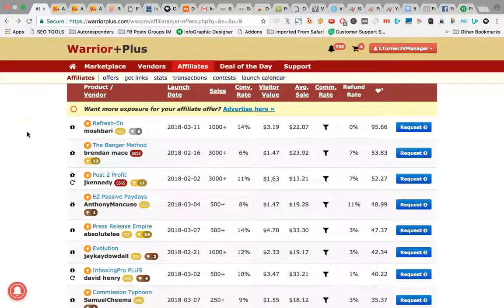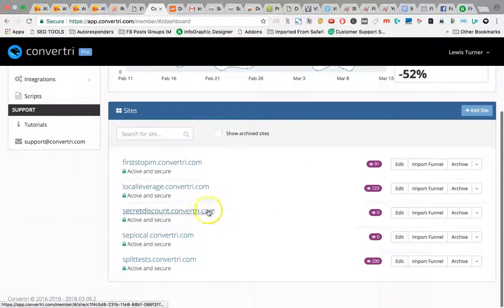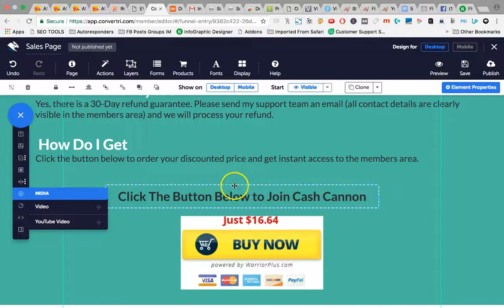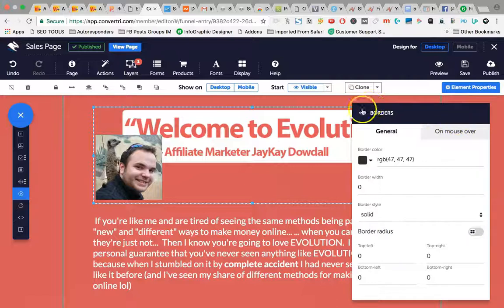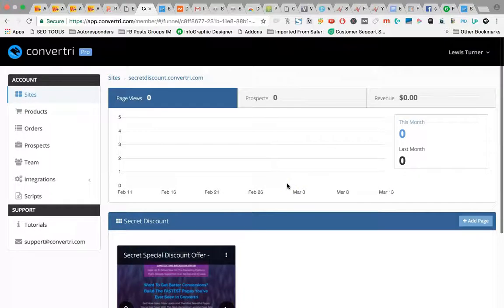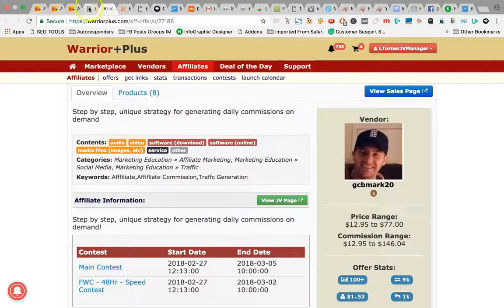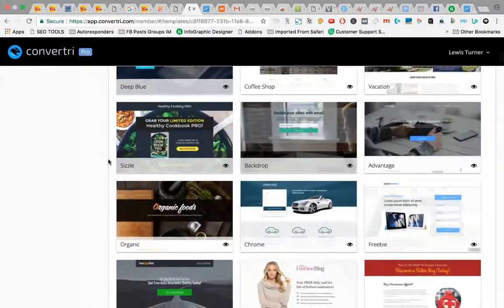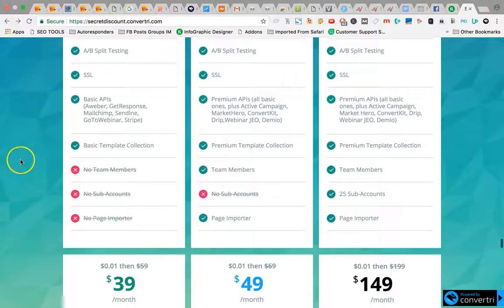Part 3 Fast Sales Pages With Proven HIGH Conversions